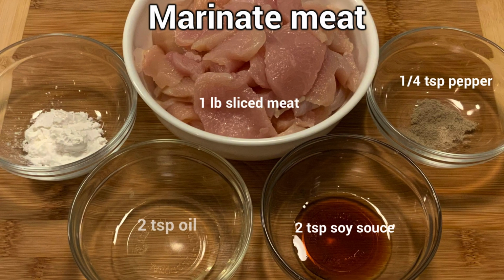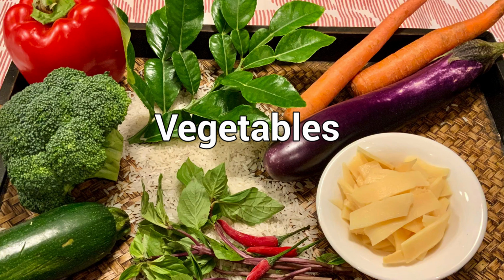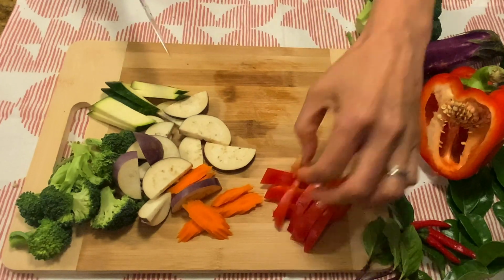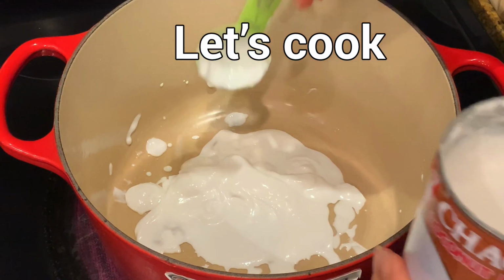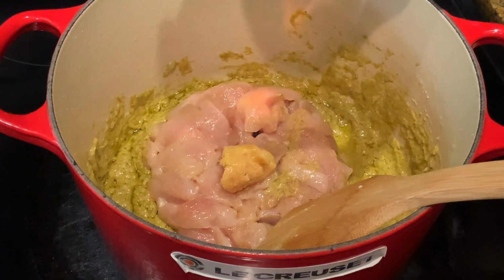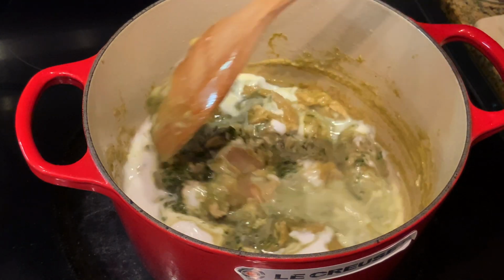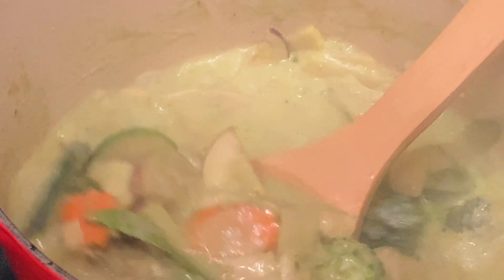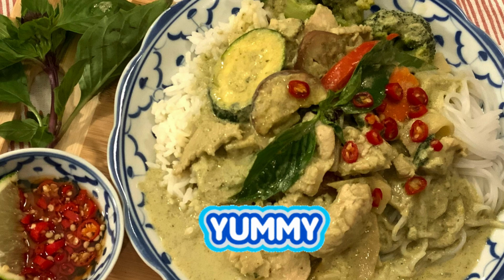Thai Green Curry Chicken Gan Kiew Wan | Neena's Thai Kitchen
Thai Green Curry Chicken - Gang Kiew Wan

This is a classic Thai green curry (kaeng kiau wan) and my favorite curry of all time! It
can be cooked with chicken, tofu, pork, beef, or seafood. For vegetables: you can have
bamboo shoots, eggplants, zucchini, or any vegetables. You can put anything in this
green curry, and it will taste amazing. Each bite of this rich curry is packed with lots of
flavors (creamy, sweet, spicy, and salty) and best to have with steamed jasmine rice.

Green curry Ingredients
• 1 can coconut milk 14 fl oz
• 1 cup chicken broth or vegetable broth (1/2 cup if you like thicker curry)
• 1 lb sliced marinate chicken
• 3 tbsp green curry paste, (preferred Maesri brand)
• 2 tbsp fish sauce
• 2 tbsp cooking oil
• 1 tbsp – Pure palm sugar or regular sugar
• 2-3 cups vegetable, bamboo shoots (canned sliced or strips), 1/8” slices
zucchini/eggplant/carrots, broccoli, etc.
• 1 cup – Thai basil leaves
• ¼ cup – Sliced Bell pepper
• 5 leaves – Kaffir lime leaves

Instructions

1. Marinate meat for 15 minutes. 1 lb. chicken with 2 tsp cooking oil, 2 tsp cornstarch, 2 tsp
soy sauce, 2 pinches ground pepper
2. Bring a medium pot of water to a boil and cook bamboo shoots for 2 minutes or soak it in
hot water for 5 minutes, drain it and set aside
3. Medium heat, add 2 tbsp cooking oil and 4 tbsp coconut milk (prefer the top creamy part
of the can) in a large saucepan or pot, stir until oil is separated.
4. Add 3 tbsp-curry paste and stir for 2 minutes or until aromatic.
5. Add 1 lb chicken, 1 tbsp palm sugar, and 2 tbsp fish sauce and stir for 1 minute
6. Add the remaining coconut milk and ½ - 1 cup of water or chicken broth
7. Add all vegetables and kaffir lime leaves. Heat it up to a boil and reduce it low and
simmer for 3-5 minutes depending on how soft you want your vegetable to be.
8. Add basil, bell pepper, and cook for 30 seconds.
9. Taste and adjust it per your taste, add more fish sauce or sugar as needed.
10. Remove from heat and serve with jasmine rice
11. To make the curry color to be greener, blend spinach or basil in the coconut milk before
cooking.